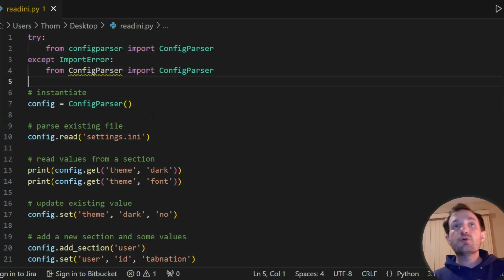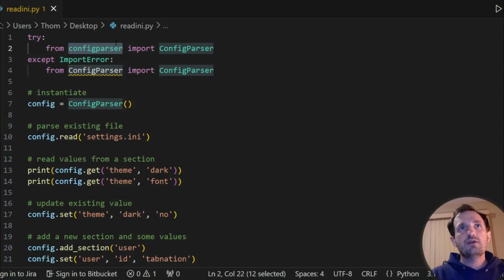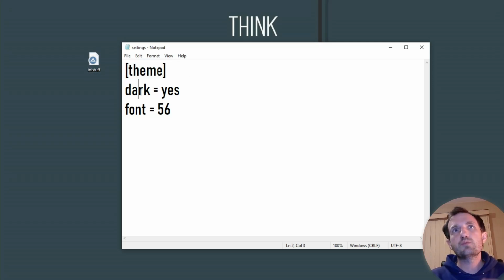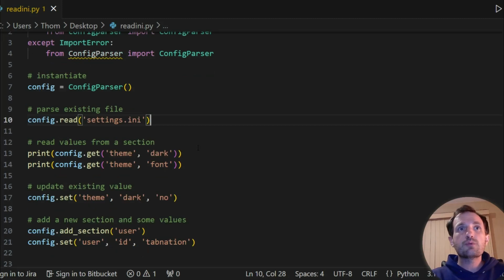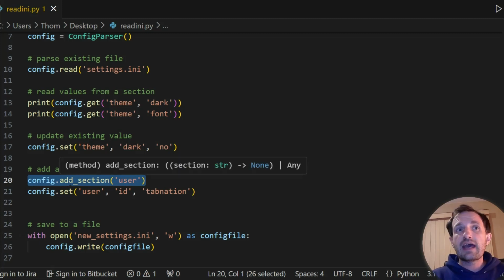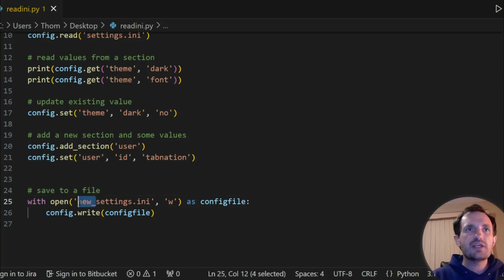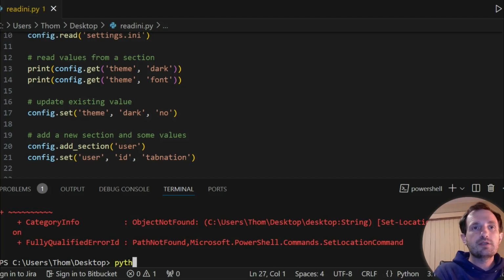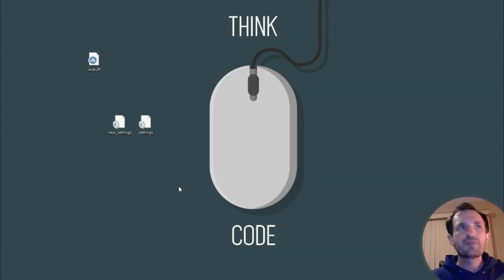Python - INI Files, Let Users Save Variables to an INI File